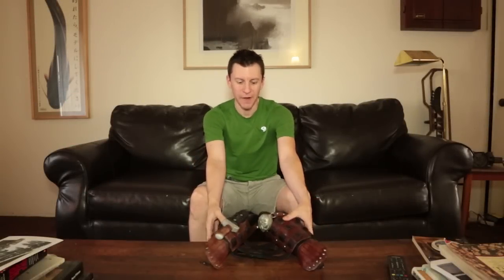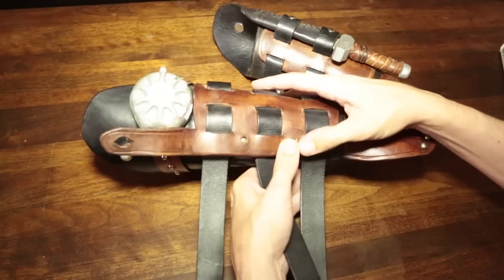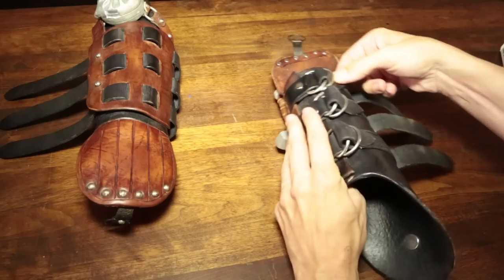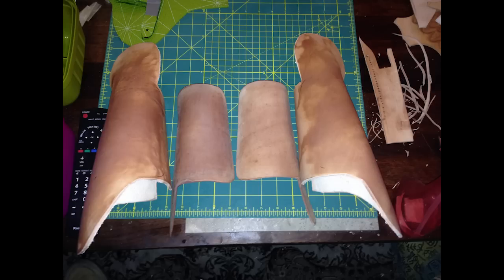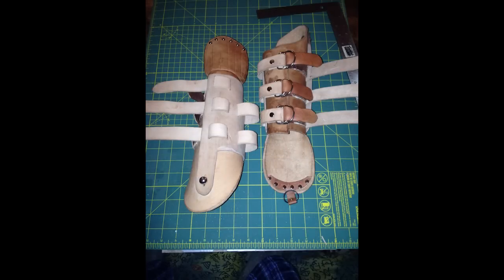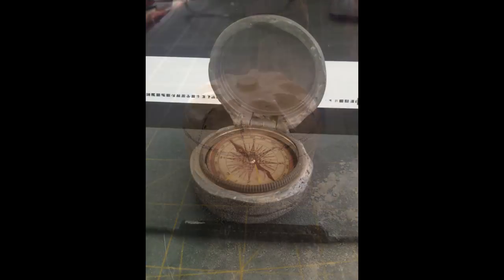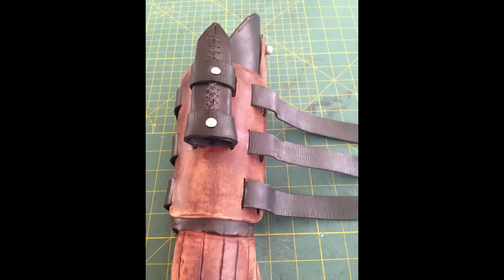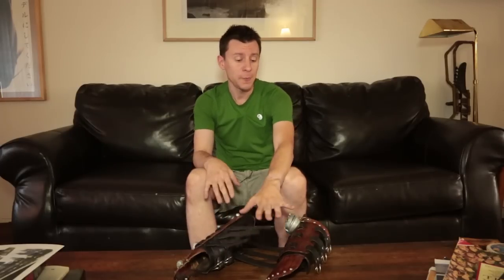How to Train Your Dragon 2 Hiccup's Bracers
Probably the most asked for video. Hiccup's arm guards or "bracers." I added in some video clips to help give you an idea of how I made them and the process it takes to create this part of the costume. :)